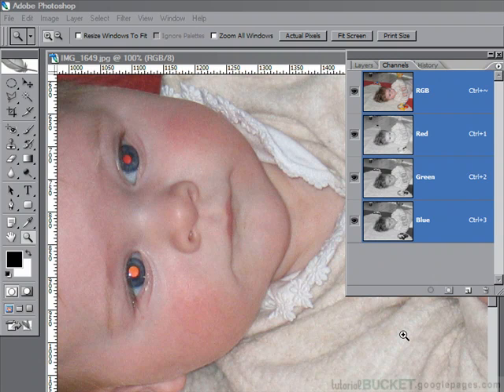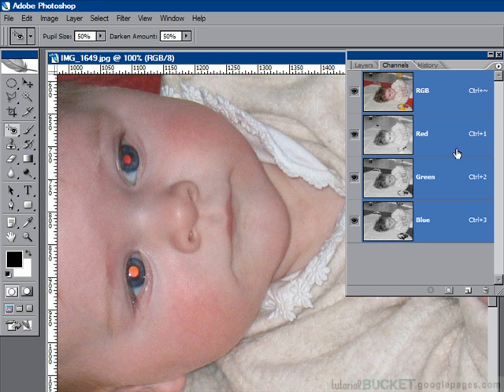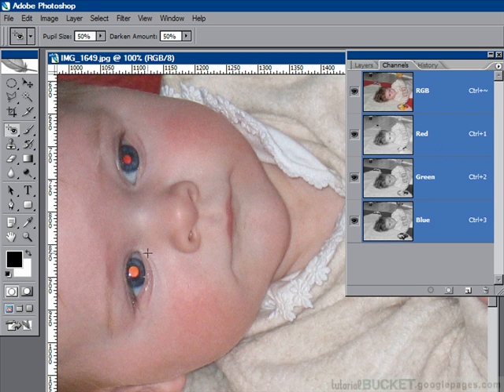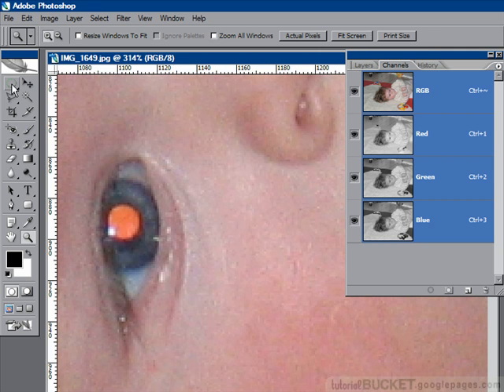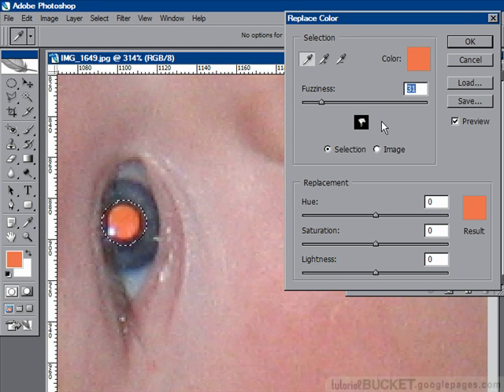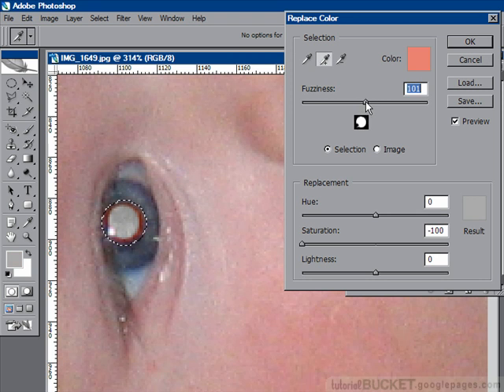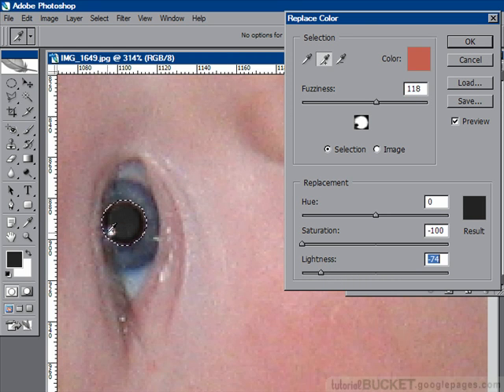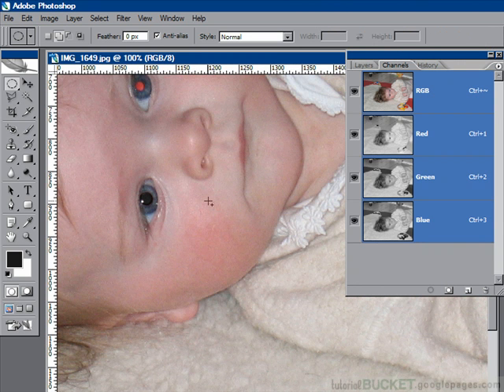Photoshop retouching: extreme redeye repair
Hi rez version at tutorialbucket.googlepages.com When the redeye tool can't fix it, give the replace color command a spin!